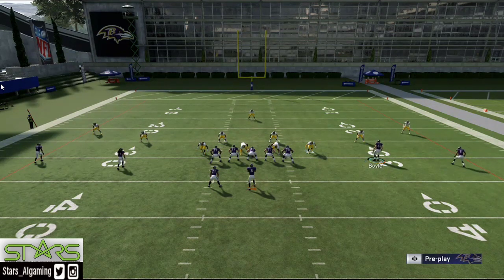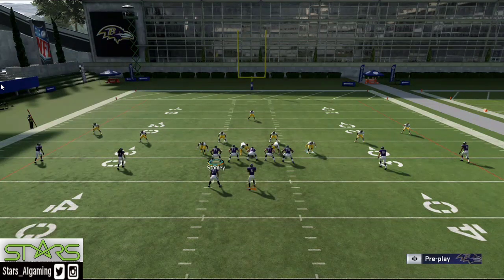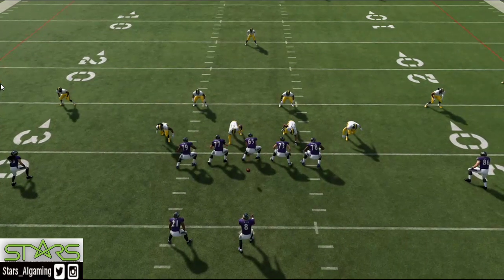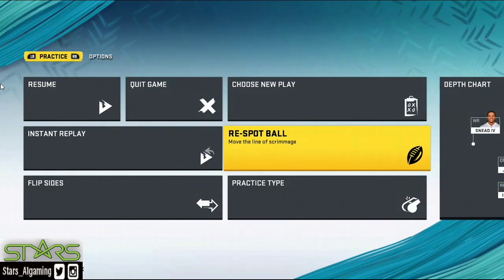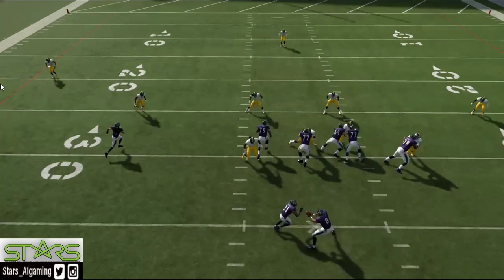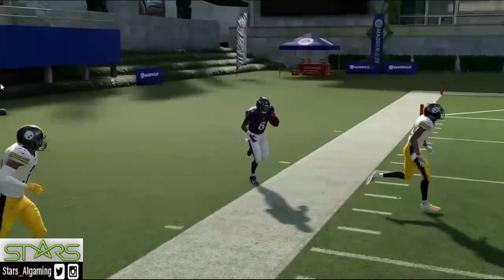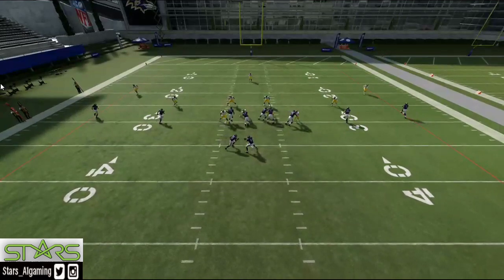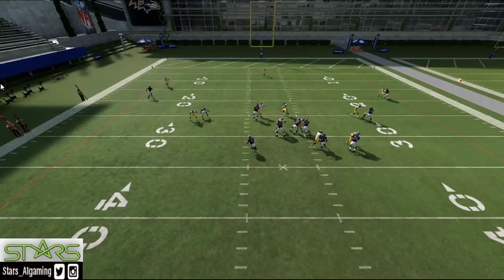Madden NFL 20: THE BEST RUN PLAY IN MADDEN 20 is Read Option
Follow us on content page at SoCal_Esports

This Channel will present , Offensive , defensive and Madden Ultimate Team Tips. This is the year for growth.

Different formations , Explosive Offensive play calling , identifying money plays , Nano / Instant Blitz Pressure Mini Schemes , pass protection , offensive O Line Run &Pass Game tips.

👏 Subsribe and Share
I’m Nice on the Sticks 🎮 😈 Esport Athlete for @stars_socal For Madden Tips and Schemes hit the

💻STREAM 📆 Pacific Time
MaddenMondays 10am🏈🎥
TELLYTuesdays 10pm🏈🎥
WickedWednesday 9pm🏈🎥😈
  Thurs D & O E Book Drops ☔️ 🏈🎥
Sunday Madden LeaderBoards 11am